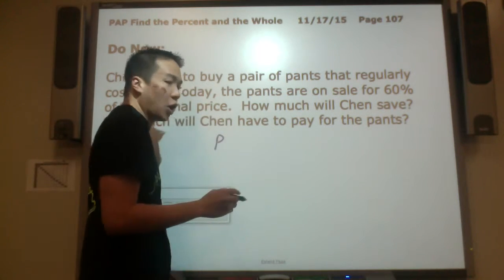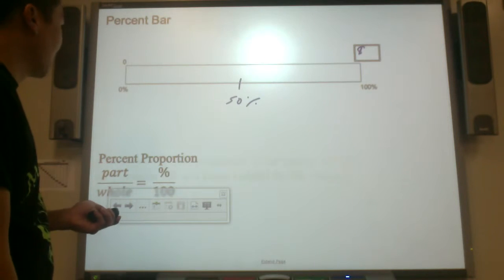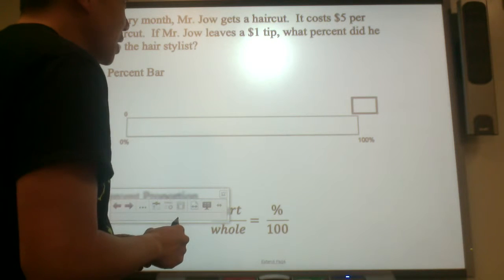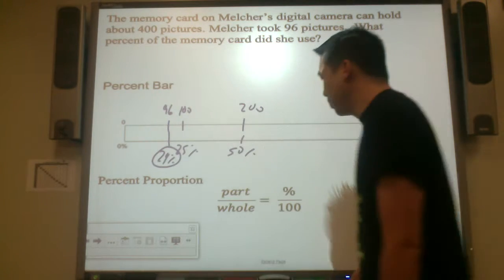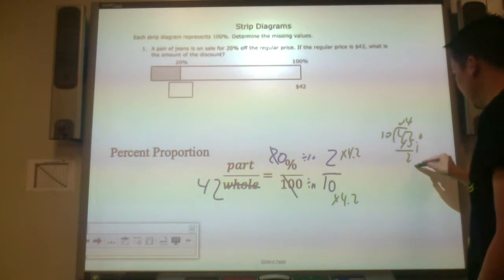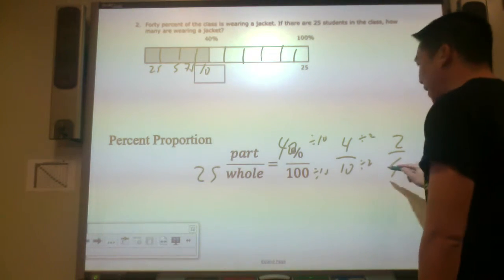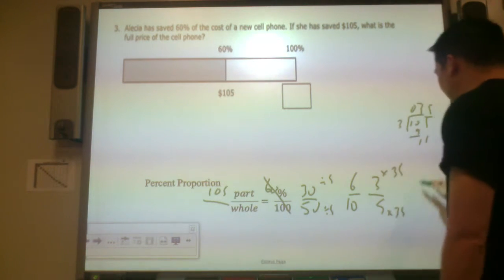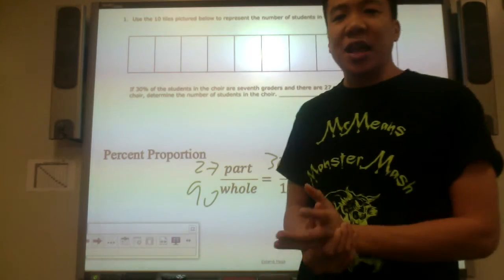Find the Percent and the Whole